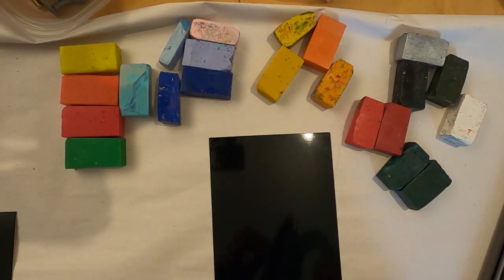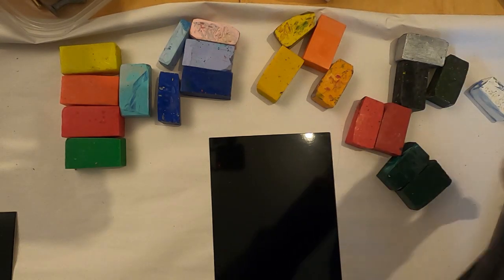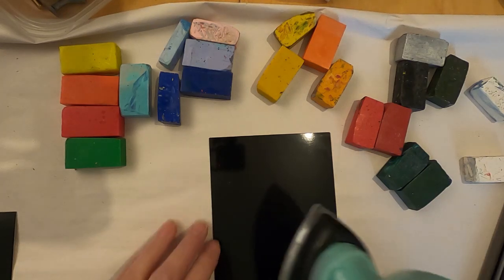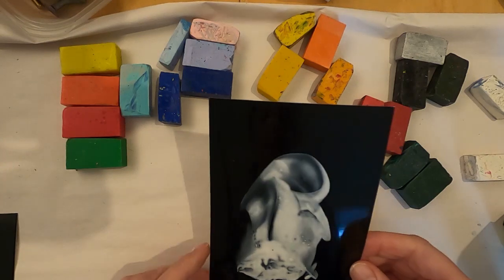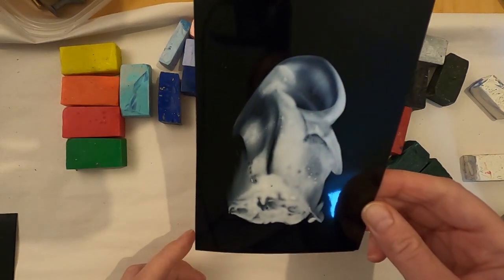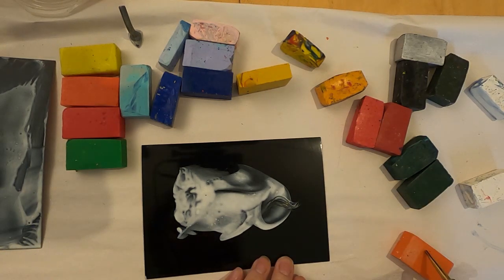Christmas Encaustic Wax Candle Painting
Inspired by Michael Bossom's video, which you can A simple, Christmas candle painted with encaustic wax, using an iron and stylus.